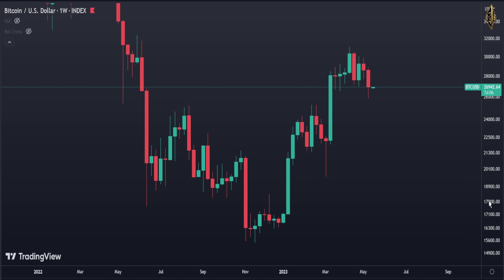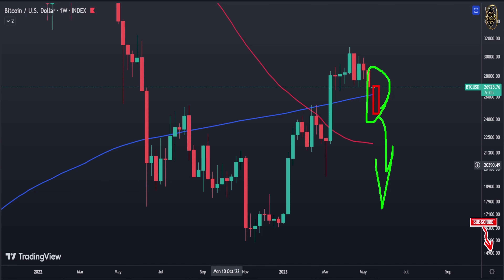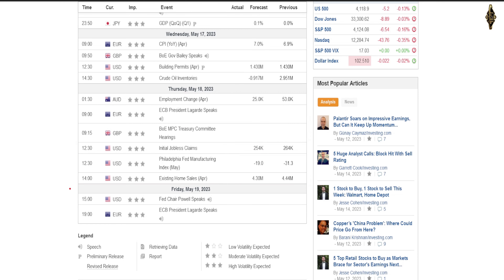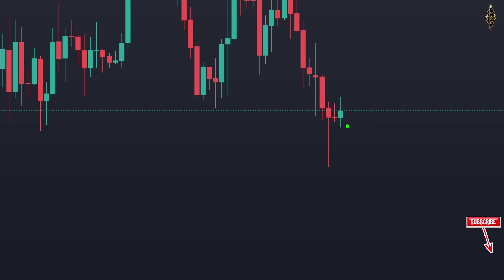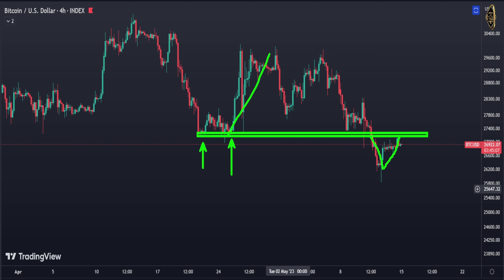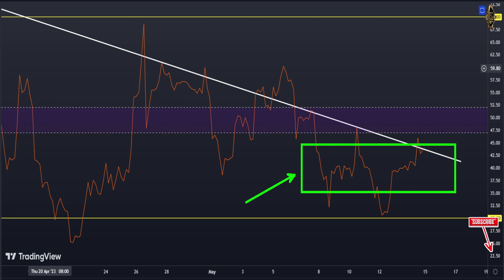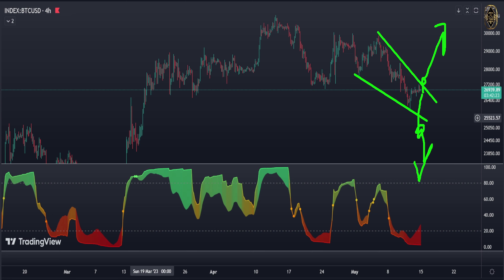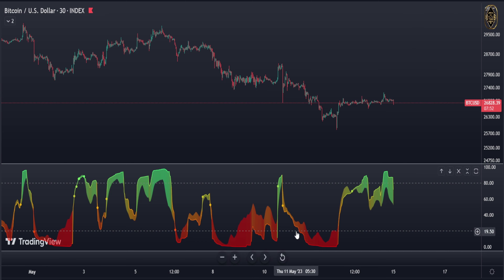BITCOIN: IF THAT OCCURS TREND WILL REVERSAL!!!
This is Crypto Predictions Today & cryptocurrencynews Bitcoin price prediction and Bitcoin news today and Bitcoin technical analysis today
THIS IS BITCOIN PRICE PREDICTION 2023 // BITCOIN NEWS TODAY
Bitcoin Price Prediction for 2023: Will Bitcoin Crash Again?
This is a bitcoin price prediction video and bitcoin news today, so in this tutorial I'm going to show you the bitcoin technical analysis today to get a clear picture on bitcoin price prediction 2023 or btc bitcoin price prediction so if you want to know what is bitcoin prediction you should watch this video.
cuz bitcoin or btc is the major cryptocurrency and when you know the bitcoin news or btc news and you need to know what btc price doing in the market so like that you will be knowing exactly the move of btc today and you going to know all the crypto news or crypto news today
 because the bitcoin price or what is bitcoin price today or what is bitcoin price analysis you will have a major crypto news today and latest bitcoin btc price so this btc price prediction or bitcoin today or btc prediction will show you what the bitcoin btc price prediction and all that with me Thomas Boleto

✅  my complete full course for start investing in Cryptocurrency 👇
✅ Here its the binance link and if you register from this link you will get 10% plus your balance

✅ should you buy bitcoin now or sell it or what to do in this down trend watch this !!! 👇

{{{ Chapters }}}
00:00 Weekly bitcoin price prediction
02:33 Economic Calendar
04:36 Daily Bitcoin price Prediction
06:52 Bitcoin 4 Hour Chart
10:20 Bitcoin 30 Minute Forecast

▶ TOPICS
bitcoin price,bitcoin news today,bitcoin news
crypto market
crypto investment
investing in crypto for beginners
investing in crypto basics
investing in crypto
investing in crypto australia